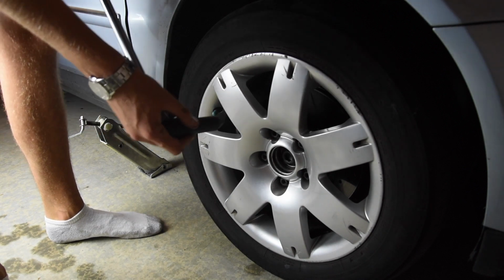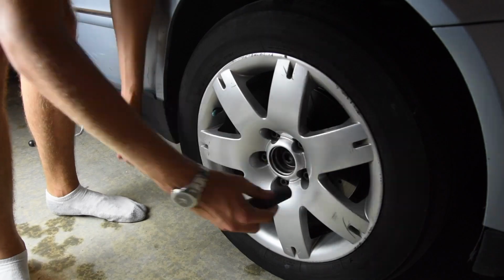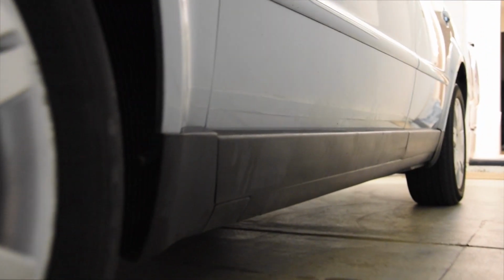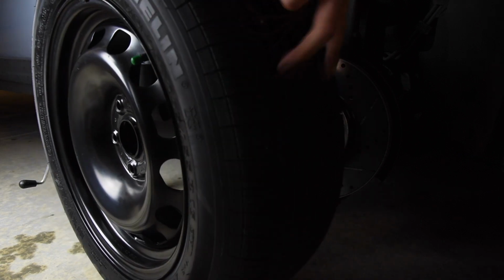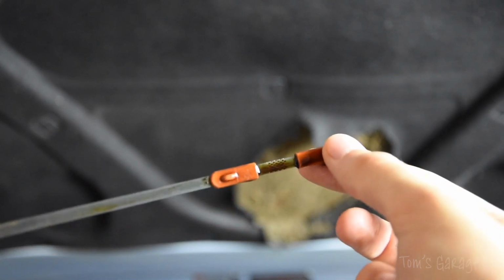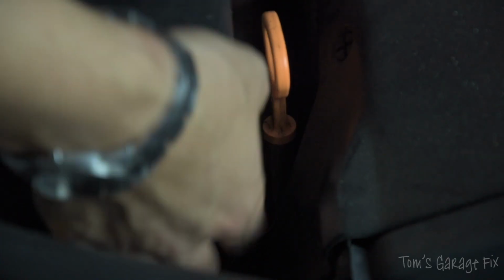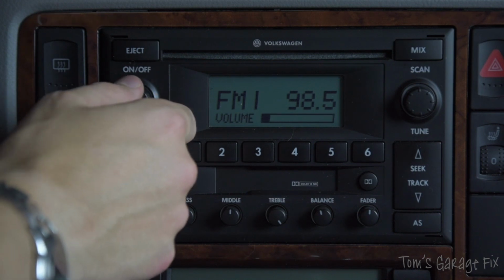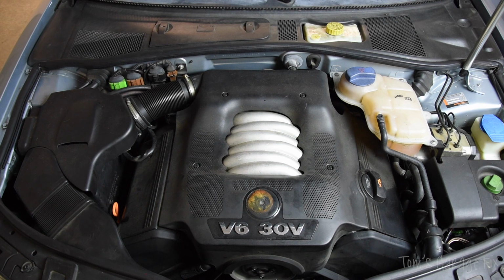Things You Should Know Before Getting A Drivers License - Tom's Garage Fix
In today's video, I talk about what I believe people should know before applying for a licsnse.